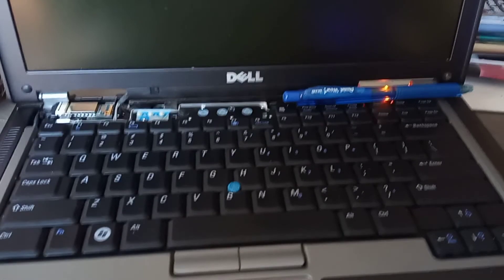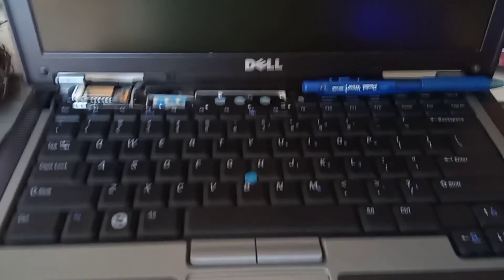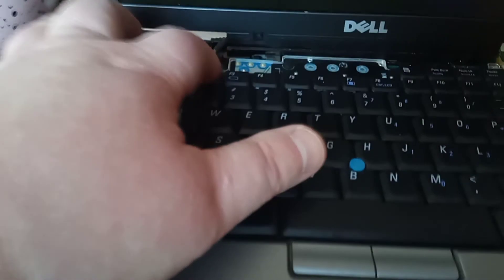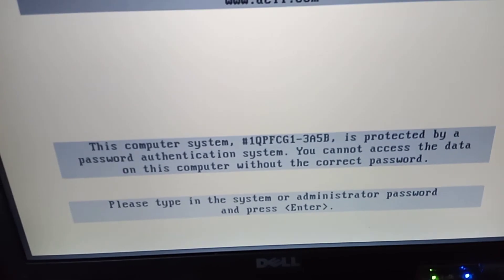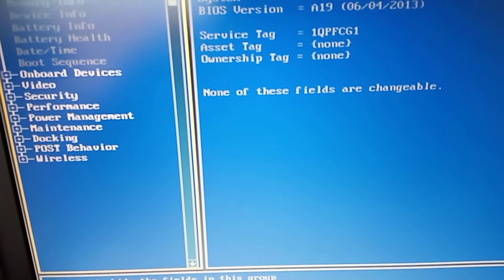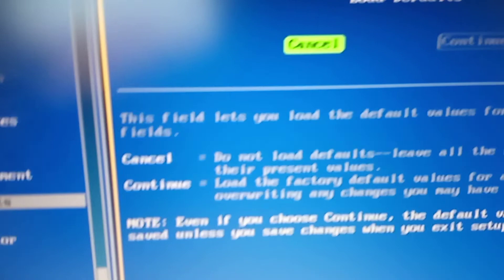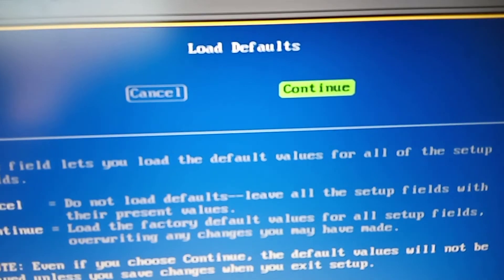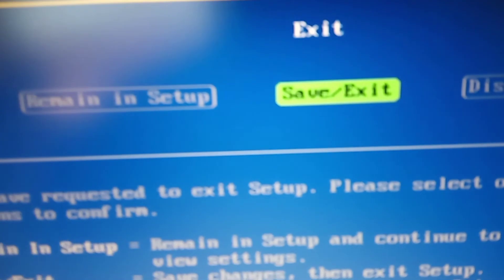Restoring Laptop Default || Factory Fresh Setup || Dell Latitude || Tech || Tutorial || Nervous Nick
How-to Restore Factory Defaults || Refresh Settings || Factory Fresh || Tutorial || Technology || Nervous Nick

Links to Upgrades, for Dell Latitude d620, d630, d820,
Memory/Ram:
4gb Kit Memory/Ram: